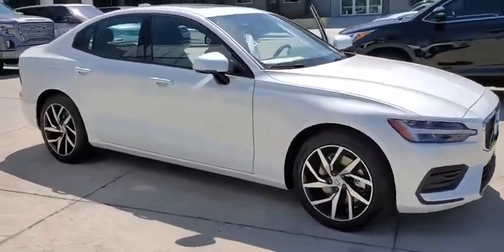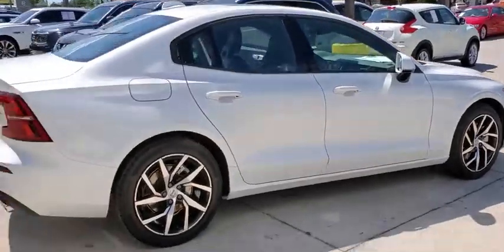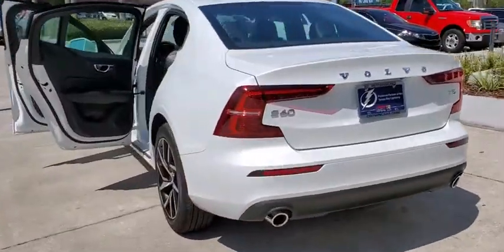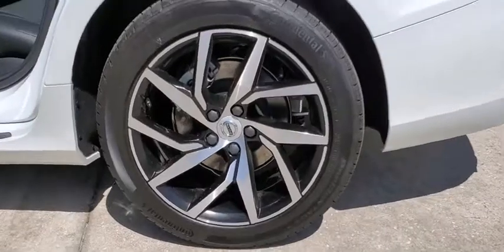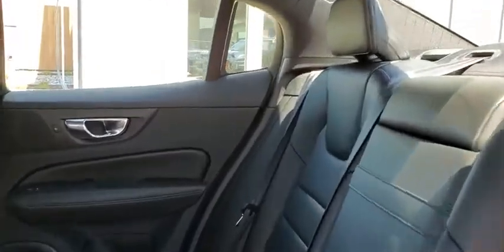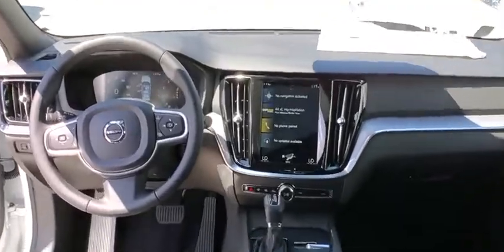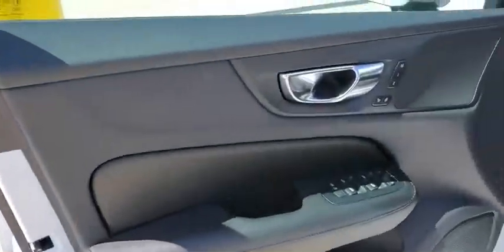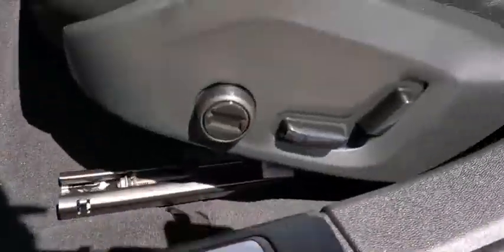2020 Volvo S60 St. Petersburg, Tampa, Clearwater, Palm Harbor, Largo, FL LG060174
New 2020 Volvo S60 available in St. Petersburg, Florida at Crown Volvo Cars. Servicing the Tampa, Clearwater, Palm Harbor, Largo, FL area.

$4393 off MSRP! Crystal White 2020 Volvo S60 T5 Momentum FWD I4